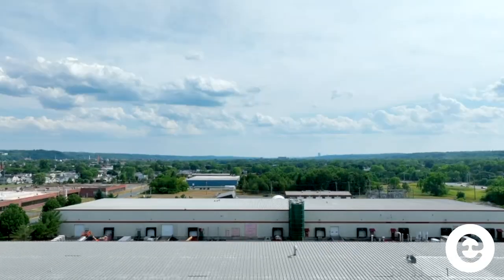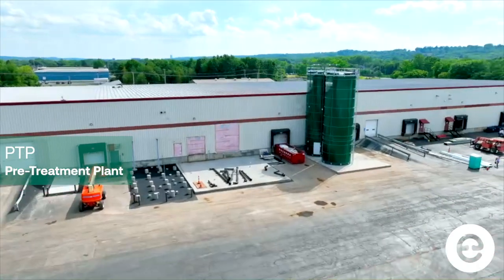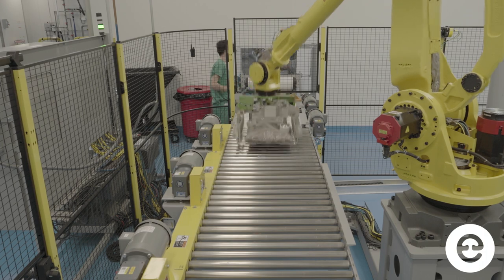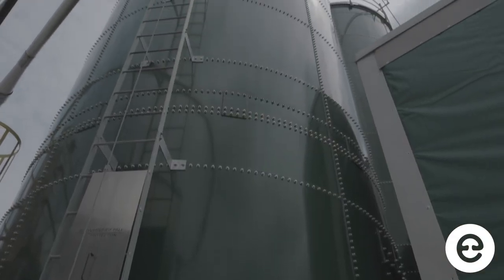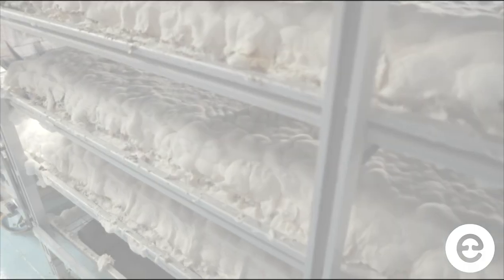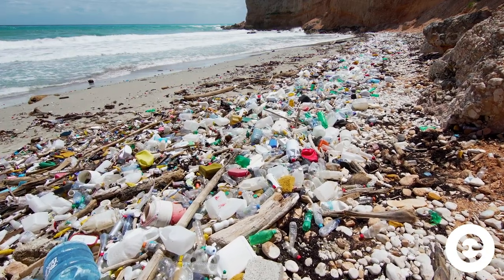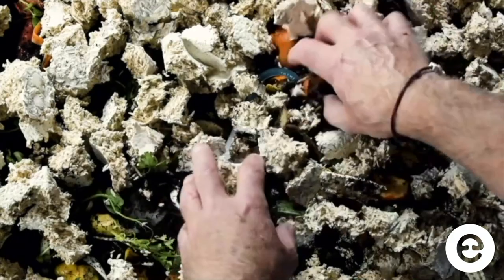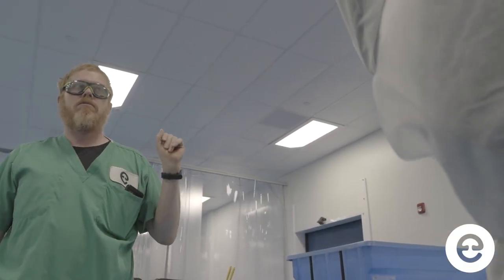Meet Glenn Edmonds: Ecovative's PTP Production Operator (Mushroom Mycelium Materials)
Allow Glenn Edmonds, one of Ecovative's PTP Production Operators, walk you through a day in the life of an Ecovator. Take a virtual tour of our state-of-the-art pre-treatment plant where we mass produce mushroom material that gets turned into MyBacon™ or into pure mycelium textile materials.

Ecovative is the mycelium technology company that designs and grows sustainable materials that come straight from nature. Our Mycelium Foundry designs fully formed structures that perform just like or better than plastic, leather, meat, and more turning to compost at the end of their life to meet demand without the environmental costs.

Established in 2007, Ecovative provides leading research and development of mycological technologies to grow sustainable, fully biodegradable materials and products. Our Mycelium Foundry uses the most comprehensive fungal strain library for mycological material technology in the world. Drawing from this library for our proprietary AirMycelium™ process, we amplify and leverage the natural properties of specific strains to grow unique bio-materials that meet our clients' needs.

Interested in mycelium materials grown with Ecovative's AirMycelium™ Technology?

* Mycelium Textiles & Foam Materials*

Would you like to incorporate sustainable, earth-friendly biomaterials into your future soft good designs?

For exclusive updates on new partnerships, milestones accomplished & more, be sure to follow all Forager™ updates on social media!

*Mushroom Packaging*

Mushroom Packaging is made with two simple ingredients — hemp hurd and mycelium — our packaging products protect whatever you're shipping, and then break down into compost at the end of their lifecycle. Mushroom® Packaging uses minimal amounts of resources and contains zero man-made chemicals. This nature-made and Earth-friendly alternative to Styrofoam® is one big step towards sustainable coexistence with a healthy planet.

If your interested in incorporating Mushroom® Packaging into your sustainable business or becoming a Mushroom® Packaging licensee, check out their

Want to experiment with mycelium in your own home? You can purchase a GIY Kit from Grow.Bio